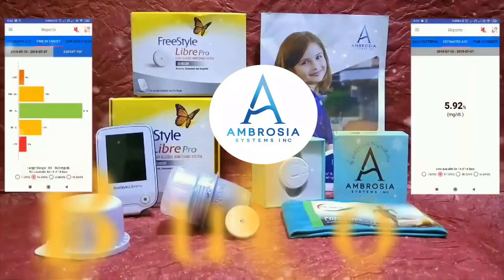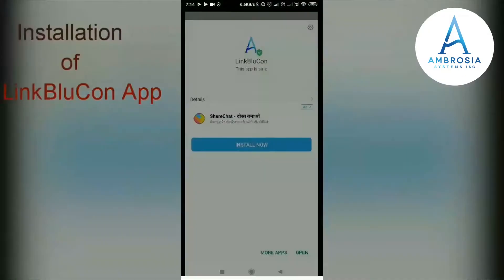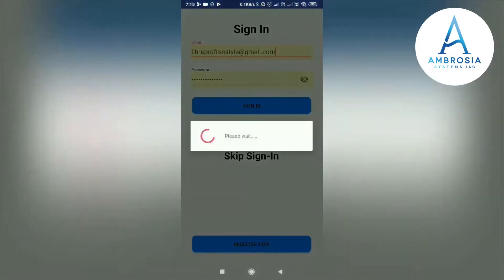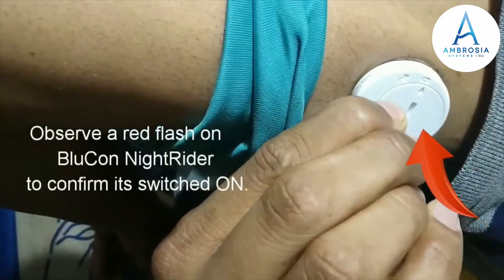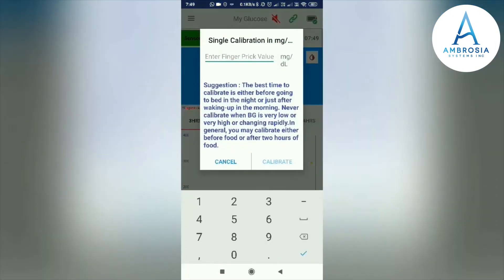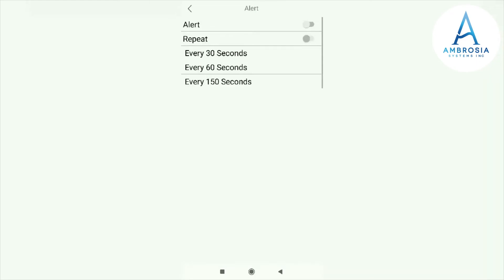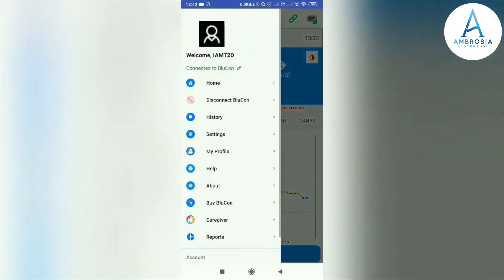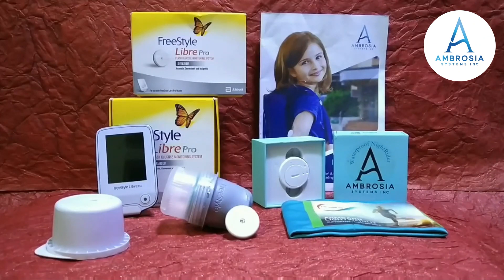What is the procedure of link blucon installation ?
Signup & setup Libre sensor with Blucon Nightrider, Link Blucon app.

After watching this please sharing your feedback in the comment section .
Please follow on instgram :-@orbeez_ambrosia